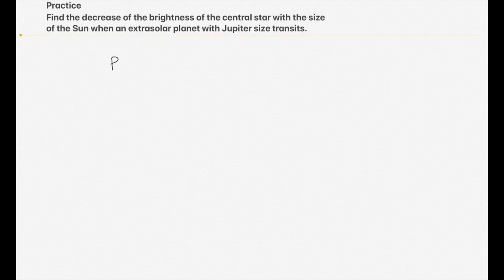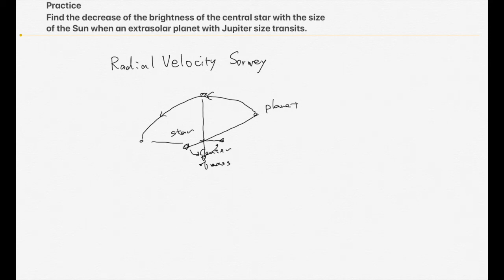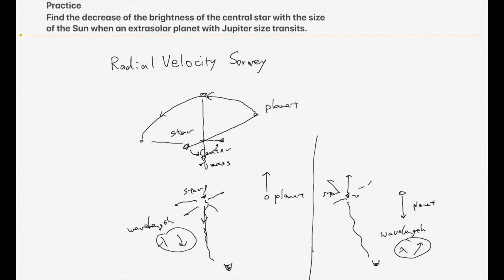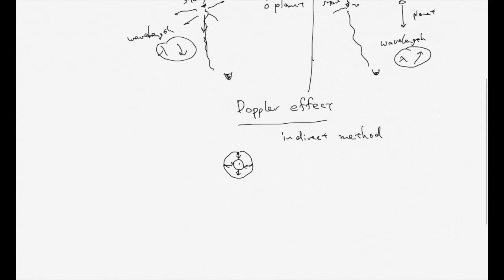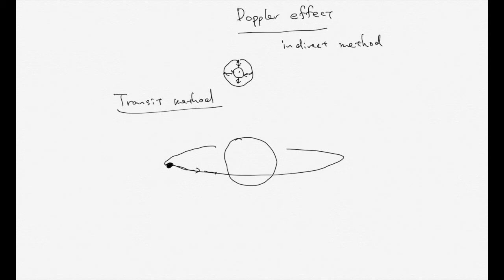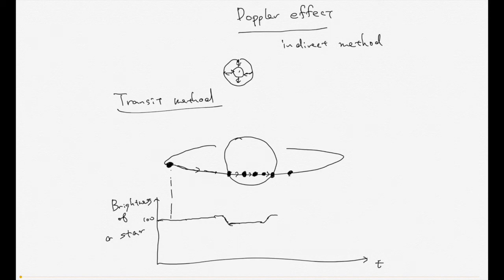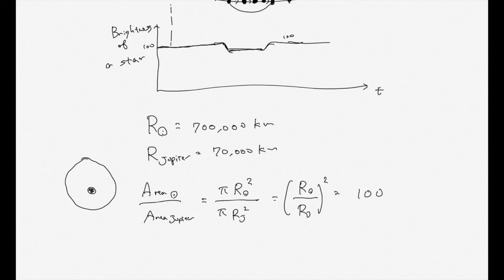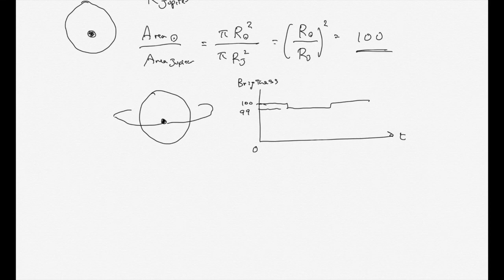Introduction to Astronomy (Part III, 1.2)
In 1999 an extrasolar planet was discovered by a transit method. In the transit method, an extrasolar planet is discovered by detecting the decrease in the brightness of a host star when the extrasolar planet pass in front of the host star. In this practice we estimate the decrease in the brightness when a Jupiter size extrasolar planet transits.